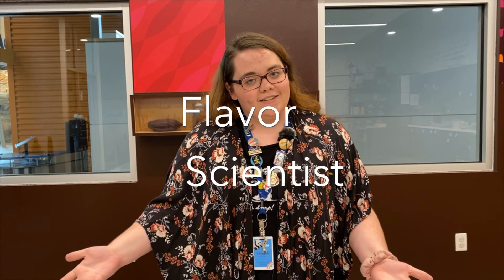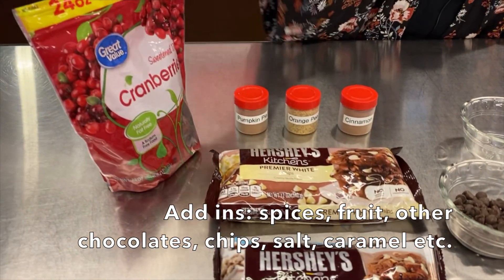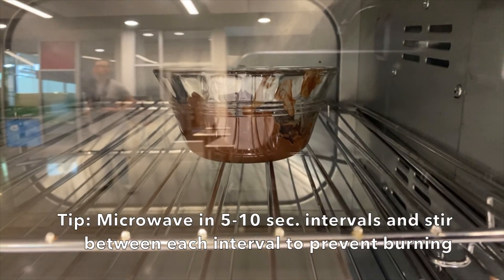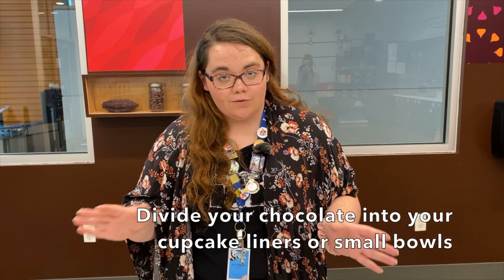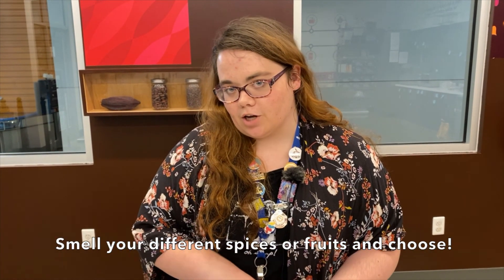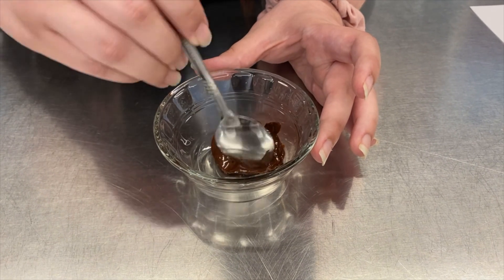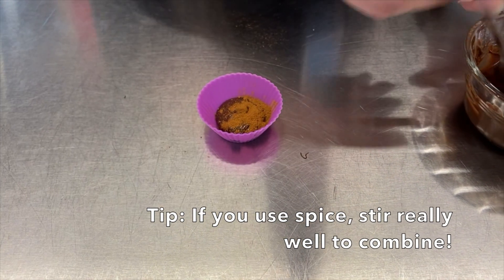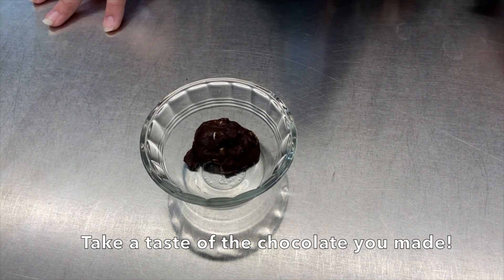Flavor Scientist | Amazeum YOU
Scott Family Amazeum team member Abbigale brings you a tasty science experiment from the Hershey's Lab.